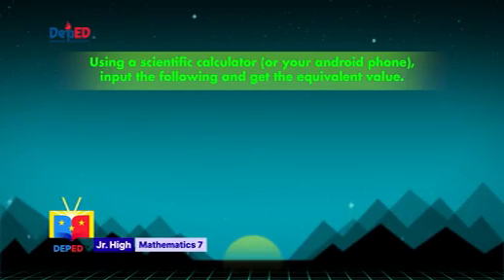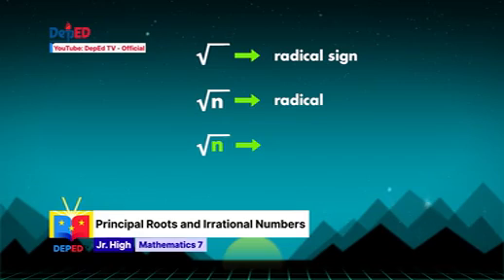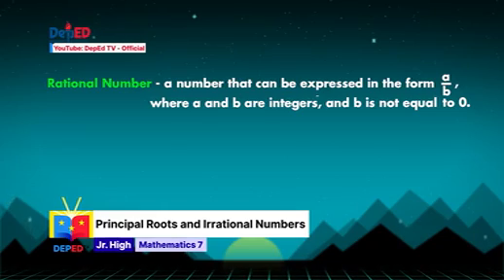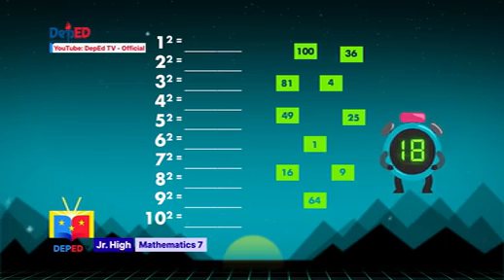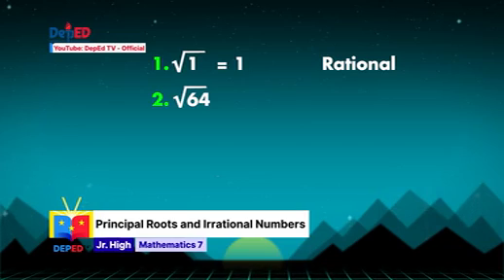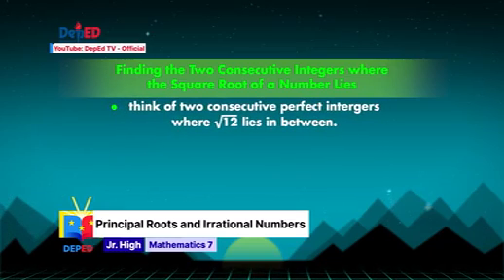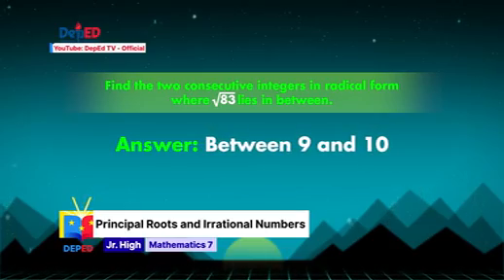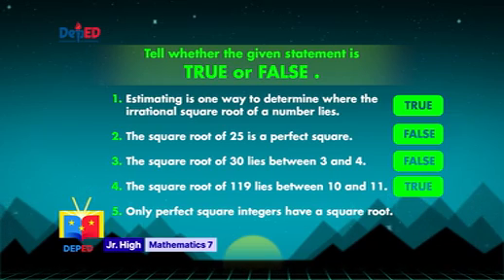Grade 7 Math Q1 Ep 11 Principal Roots and Irrational Numbers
Quarter 1
Episode 11 : Principal Roots and Irrational Numbers
Teacher : Jobelle Mostoles